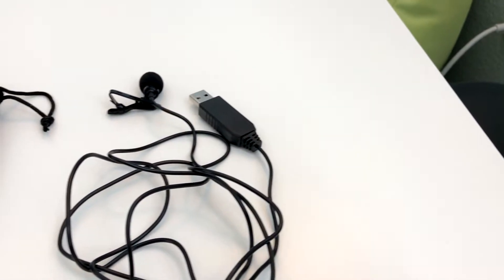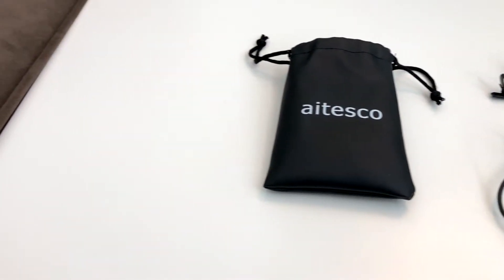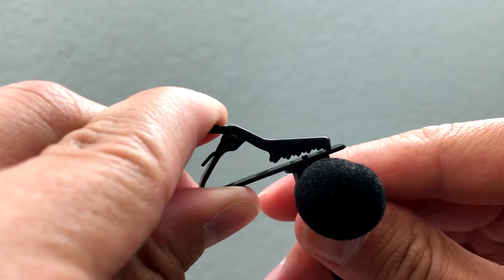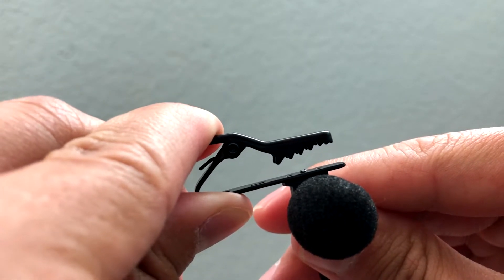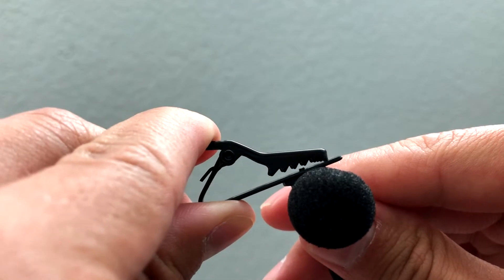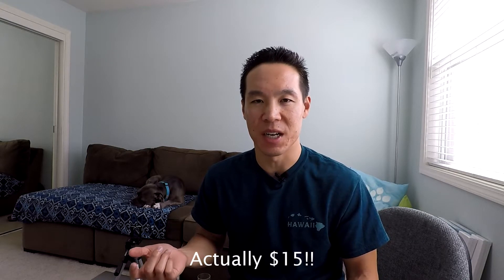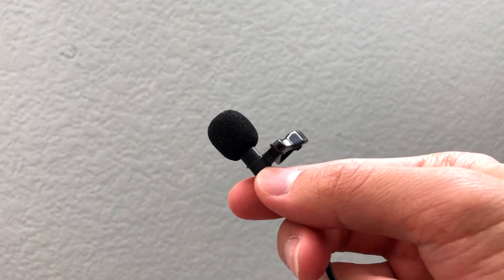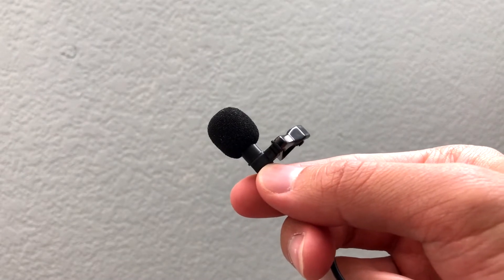Review: Aitesco Lavalier Microphone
My review of the Aitesco lapel mic.  I think it's a great technology product and great at this particular price point!  Good beginner mic if you're starting out on Youtube or using for gaming.  Other comparable lav mics include the Boya BY-M1 and Sony ECM-CS3.  This mic isn't as flexible as other lav mics because it is USB only.  It doesn't have a port to plug into an external recorder or other recording device.  But at only $15, you can't expect anything more than a minimalist product.  It has great sound quality, but does pick up white noise, so you'll have to edit the white noise out.  Hope the review was helpful!

Hello!  My name is Darrell.  I'm just a regular guy who likes editing and uploading videos to Youtube!  I really like teaching people how to do any and everything I have experience doing.  I also feel that current events is very important in our changing world, so I also like to talk about any important news from pop culture to current events to entertainment news, interjecting my opinion about the news.  In addition, I do product reviews and travel documentaries when the opportunity arises.  So if you're interested in any of these things, welcome!